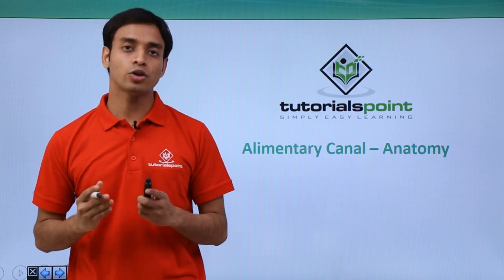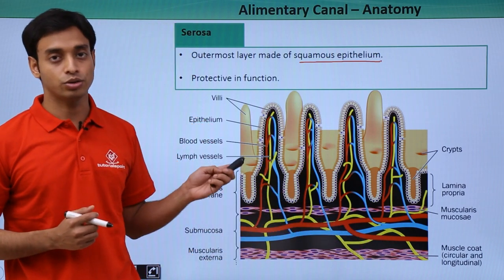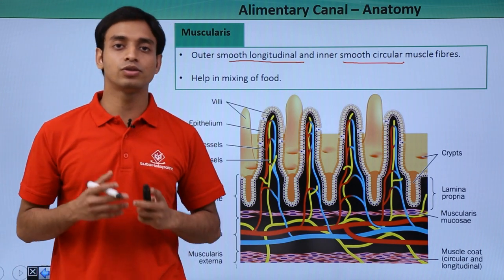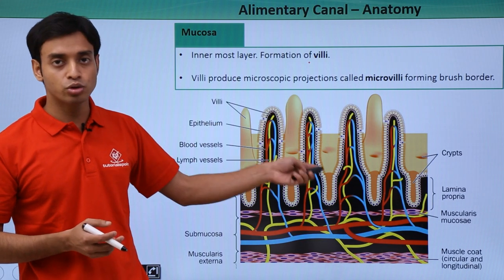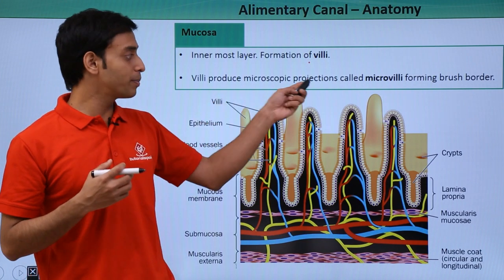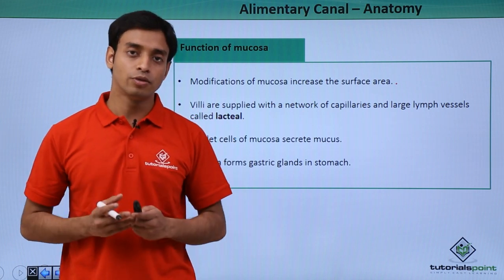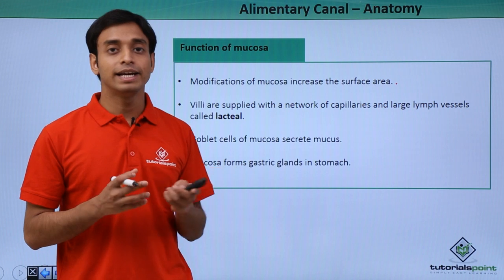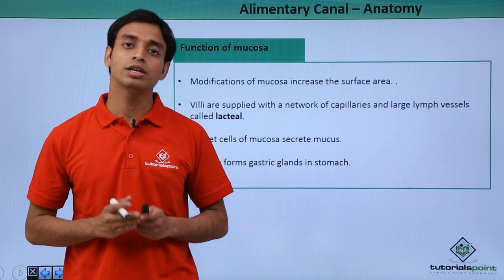Class 11th – Alimentary Canal – Anatomy | Digestion and Absorption | Tutorials Point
Alimentary Canal - Anatomy